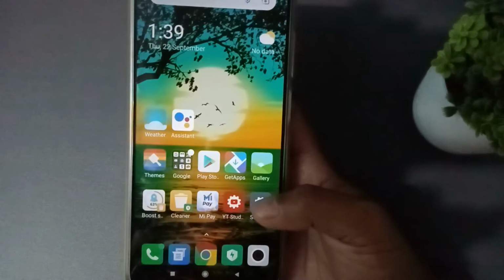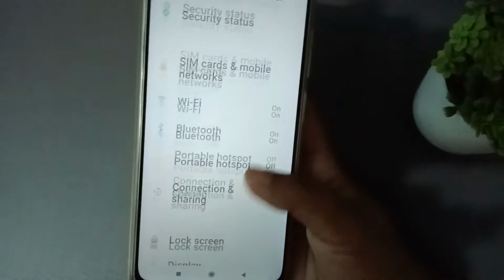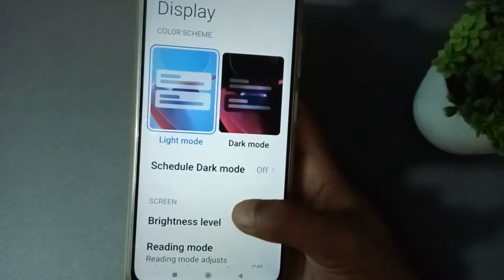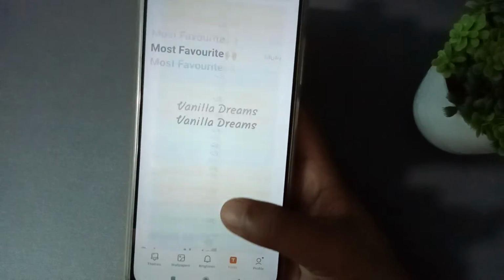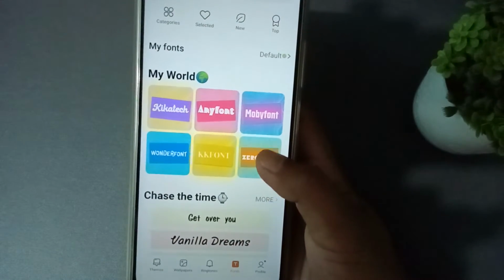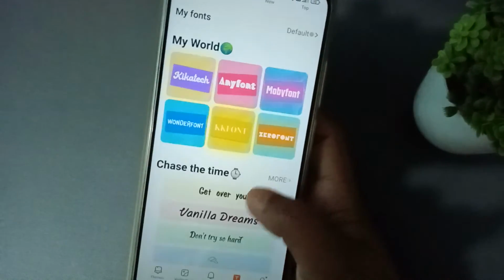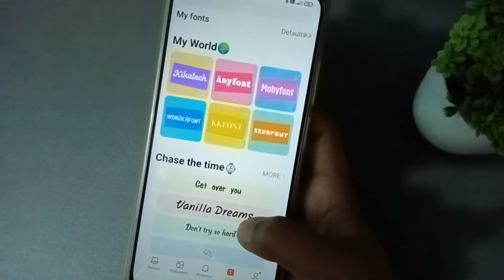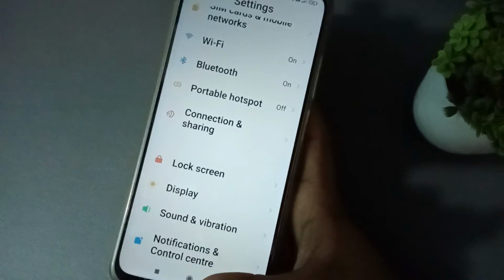poco m5 how to adjust font size